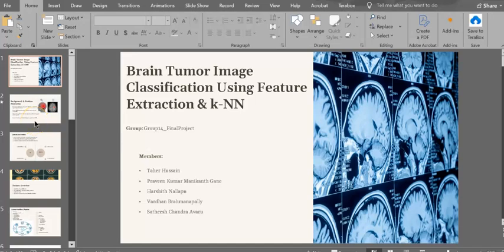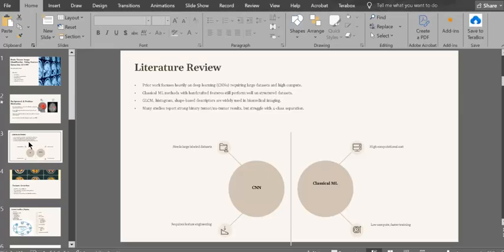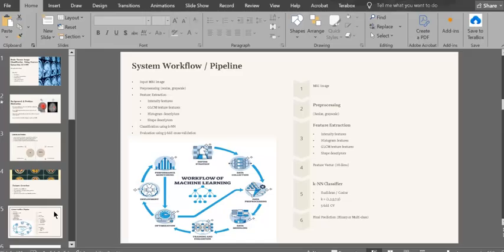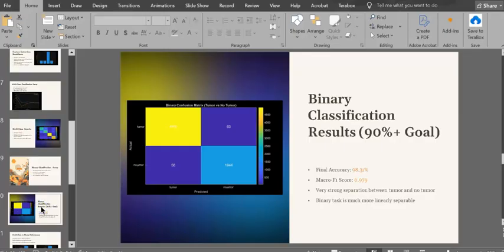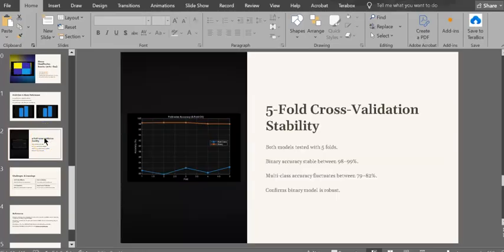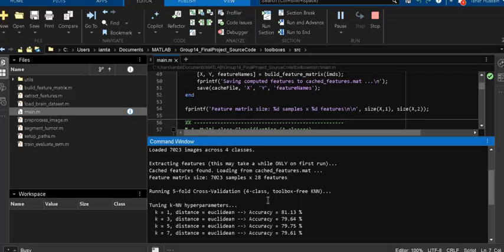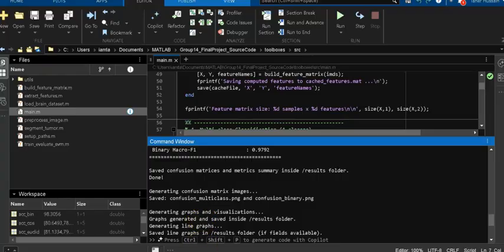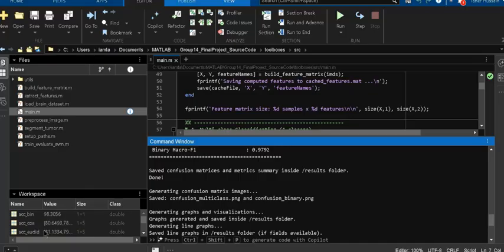Brain Tumor MRI Classification Using Handcrafted Features and Custom k-NN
Toolbox-free MATLAB system for classifying brain tumor MRI images using handcrafted features and a custom k-NN model

This project presents a toolbox-free classical image analysis pipeline for brain tumor MRI classification.
Using handcrafted intensity, texture, histogram, and shape features, combined with a custom k-NN implementation and 5-fold cross-validation, our system achieves strong performance—especially in binary tumor detection.
The video demonstrates the full workflow including preprocessing, segmentation, feature extraction, classification, and final results.

Group 14  :

Taher Hussain
Praveen Kumar Manikanth Gane
Harshith Nallapu
Vardhan Brahmanapally
Satheesh Chandra Avaru